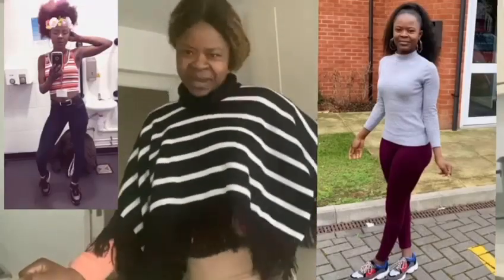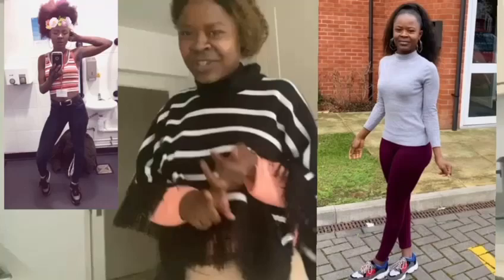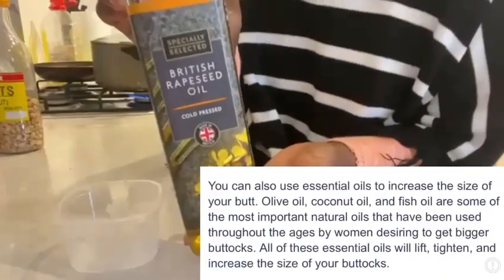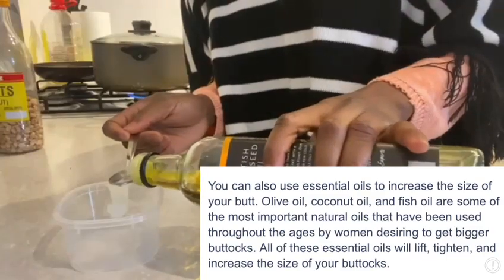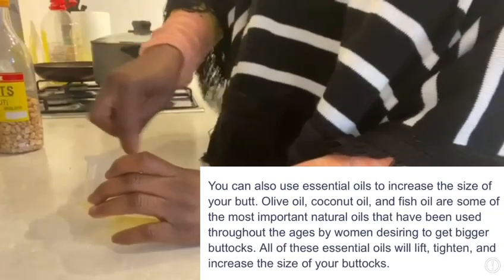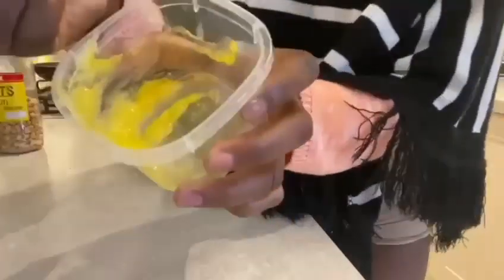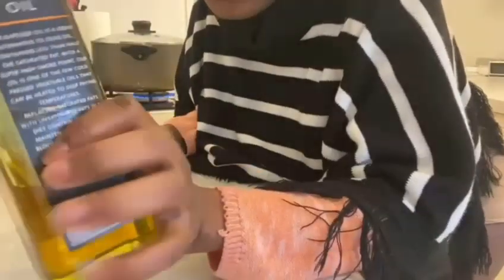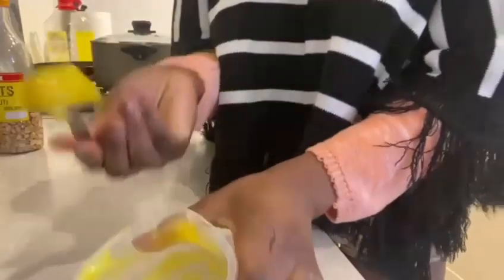HOW TO GET BIGGER BUTTOCKS AND HIPS IN A WEEK AT HOME | NO EXERCISE, NO SURGERY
DIY BIGGER BUTTOCKS AND HIPS MASSAGING CREAM

Hello family

Welcome back to Rose Reigns Tv. Today’s video is about how to get bigger buttocks and hips naturally at home with affordable oils. You do not need to exercise, change your diet or have surgery.

I demonstrated on my butts how to apply this cream. Please watch till the end to see all the secrets to help you get your desired butt

Ingredients used
Vaseline
Olive oil

Give this recipe a go and your butt will grow like crazy.